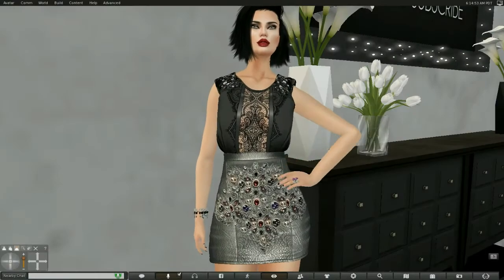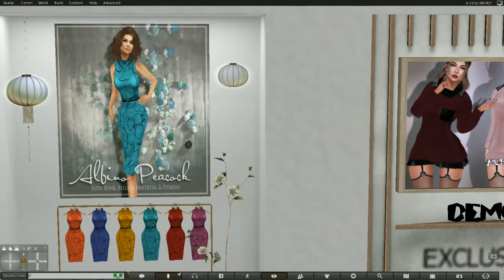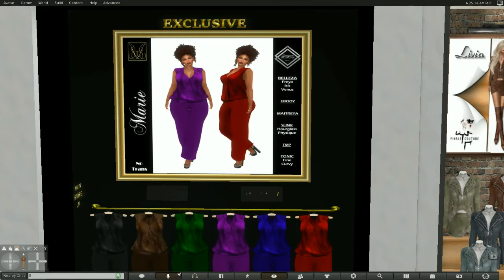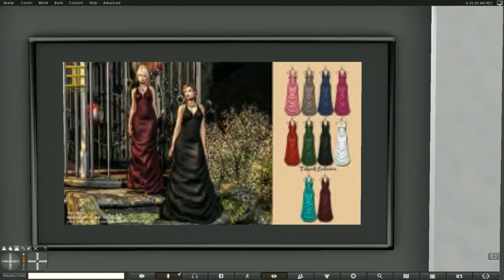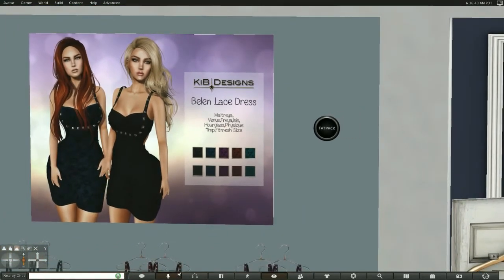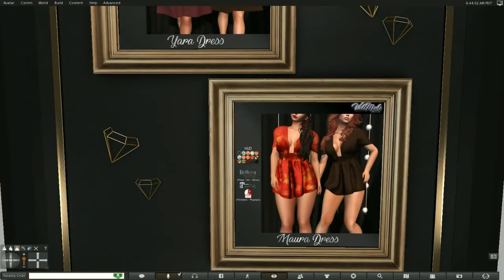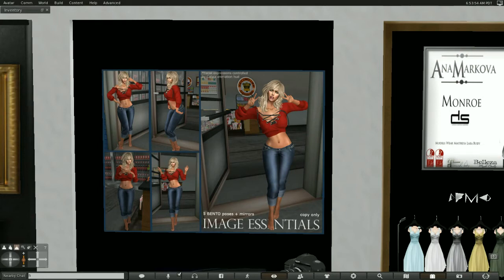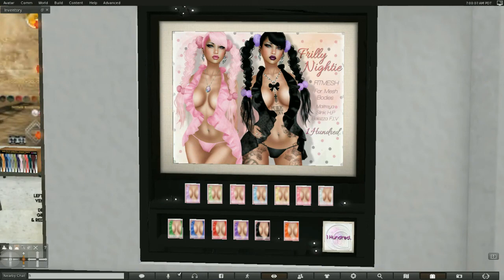Visiting Designer Show Case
Designer Showcase is a Hidden Gem but it's also one of the oldest events in Second Life. With it's closely curated collection of designers, the quality of the product is such that every round has many fashion items that would look fantastic on the most discerning avatar. Come check out this monthly event yourself.